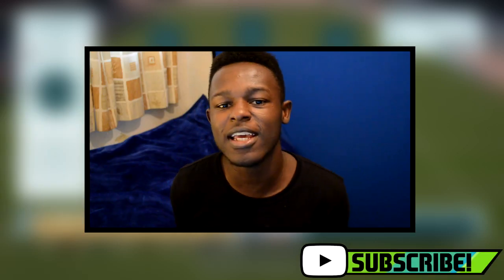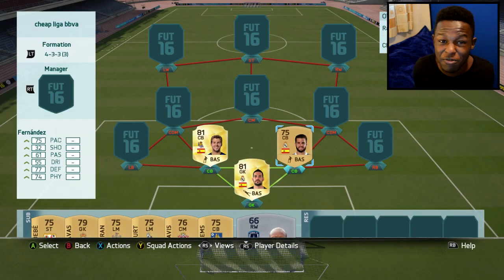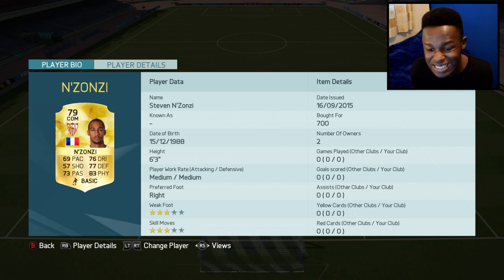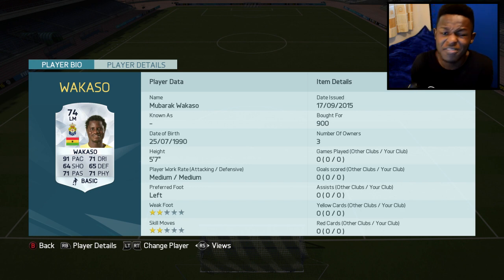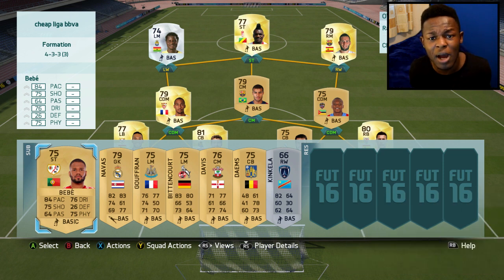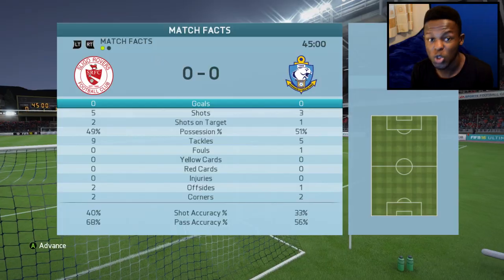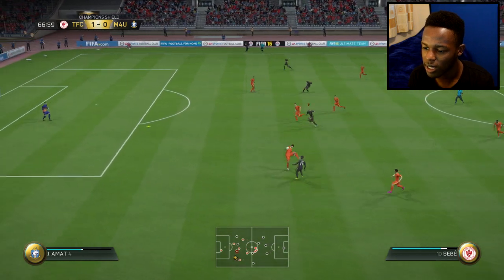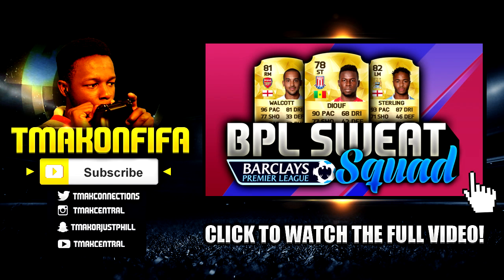FIFA 16 CHEAP 10K LIGA BBVA SQUAD BUILDER - FIFA 16 ULTIMATE TEAM SQUAD BUILDER!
Fifa 16, FIFA 16 Ultimate Team Cheap 10k LIGA BBVA Squad Builder 10k Coins insane FIFA 16  La Liga Budget Starter team